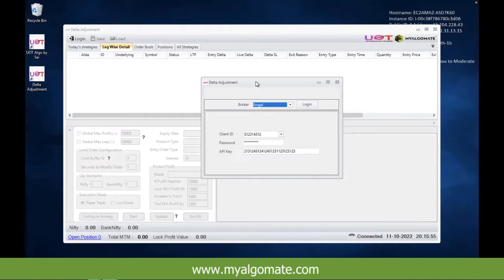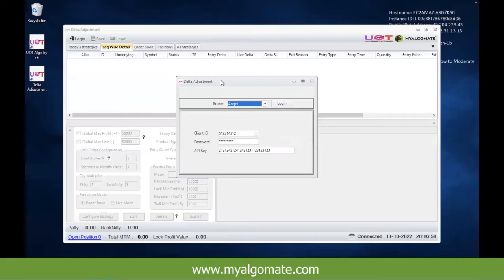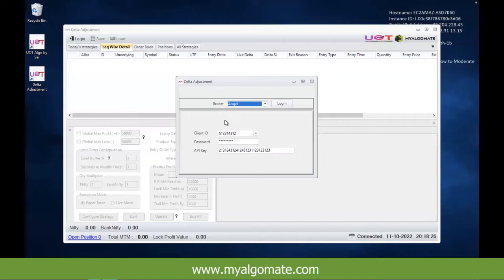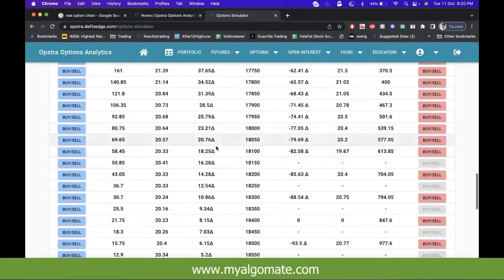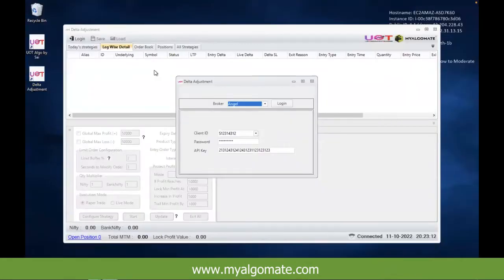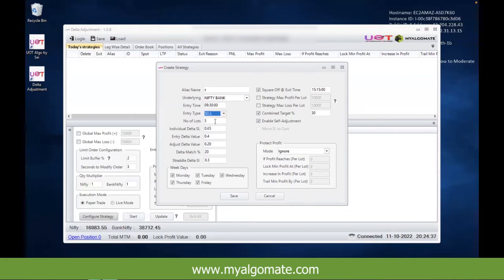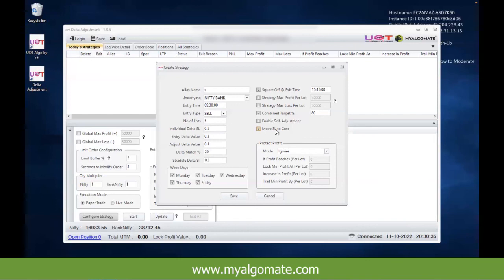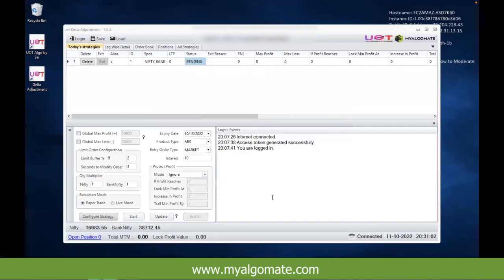How to use Delta Neutral Adjustment Tool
Delta is an option Greek which gives an estimated change in option price based on the underlying move.

Delta neutral is balancing positive and negative deltas of option strikes so that the overall delta of the assets in question totals zero.

For example:

ATM Strikes 36500 CE and 36500 PE will have Almost equal to 0 Delta when added.

What's the benefit of doing this?

This helps in making money irrespective of the underlying move made in the price. Captures maximum time value or theeta out of the strikes on intraday basis.

Also, know as :
Delta Neutral Algotrading Software
Short Strangle Algotrading Software
0920 Straddle Strangle Options Strategy

If you want to automate your own strategy, kindly get in touch with us at the following numbers: